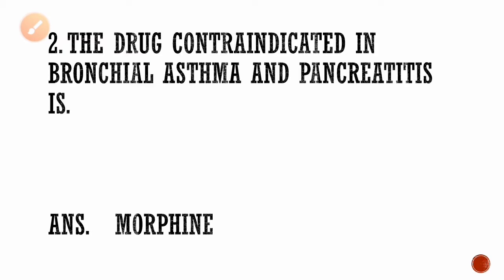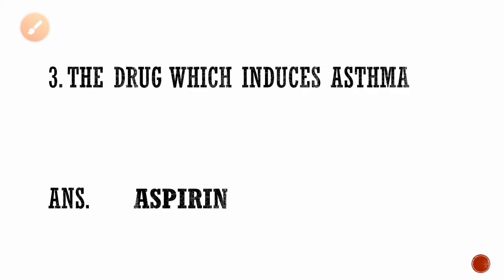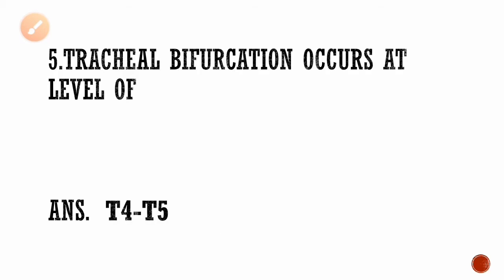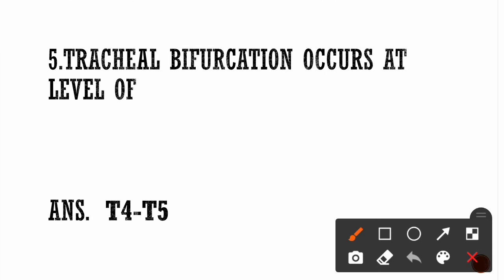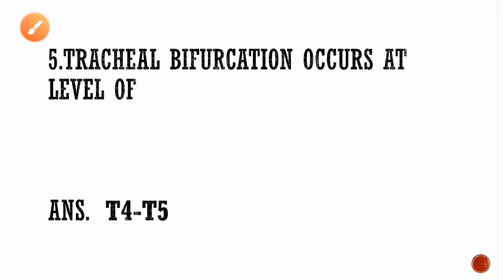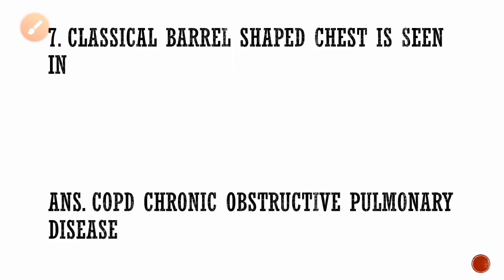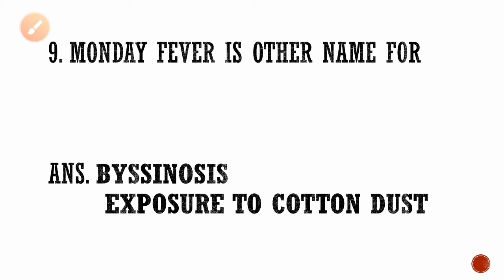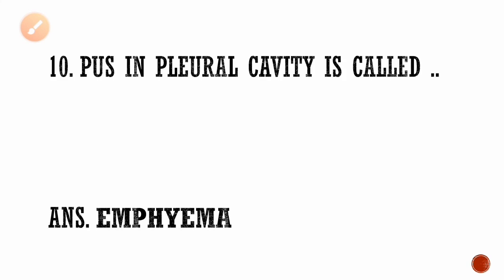NAVODAYA VIDYALAYA SAMITI STAFF NURSE RECRUITMENT PREPARATION ||JOIN WHATSAPP GROUP || 41 DAYS TO GO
Dear all,

Join whatsapp group for regular updates